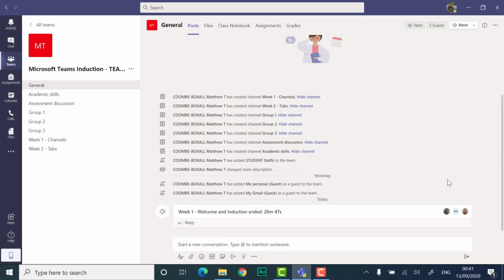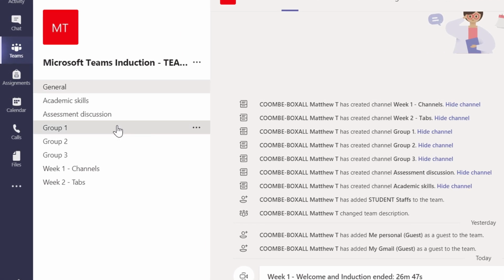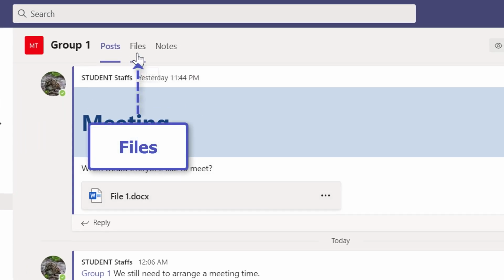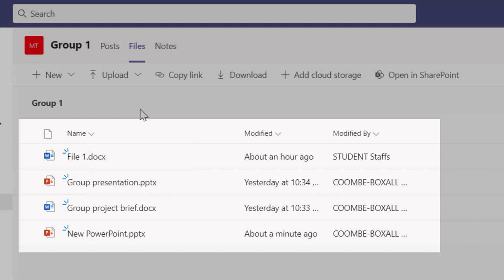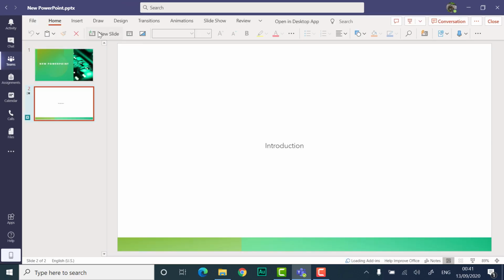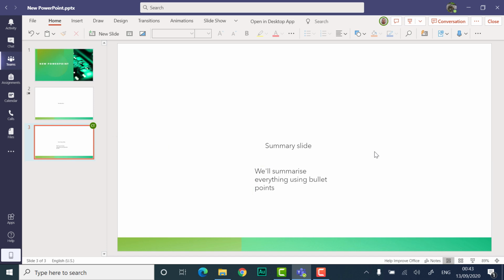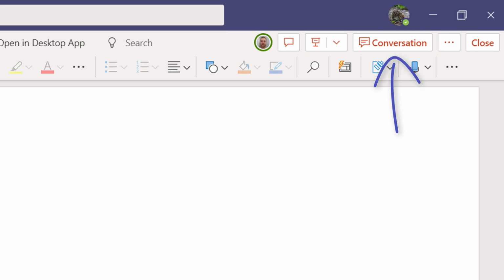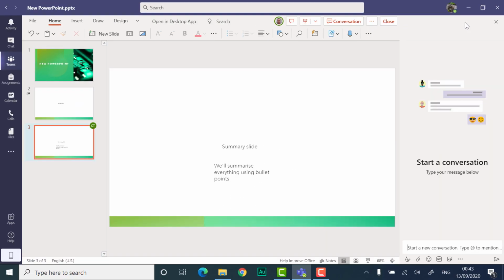Microsoft Teams Tutorial - Working in a Team - Editing a File - 11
Microsoft Teams is a powerful tool that makes it easy for students and teachers to work together and stay in touch. With its many features and tools, Teams makes it easy for people to talk to each other through chat or video calls, share files and resources, and work together on group projects. Students and teachers can use the shared documents and tools for working together that Teams provides.

This video demonstrates the process of finding and editing a file on Microsoft Teams. You can edit a file live and other can edit the same file at the same time, and you can see who else on the document. All changes saves automatically.

Check out our Microsoft Teams Tutorial playlist to learn about more features and how to use video lessons